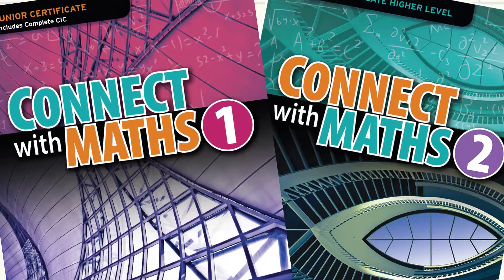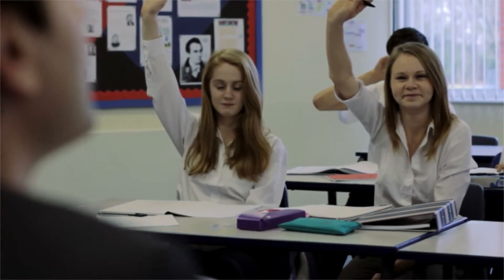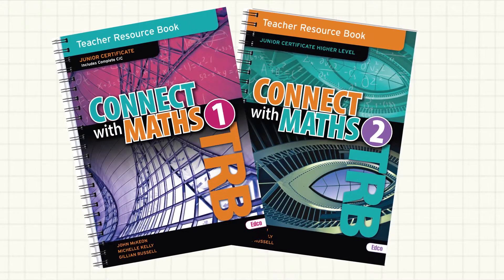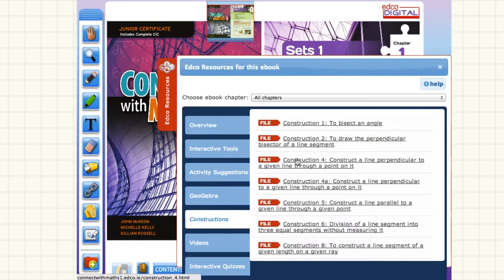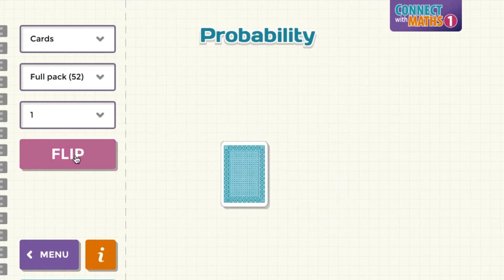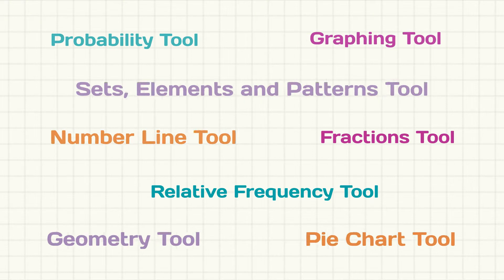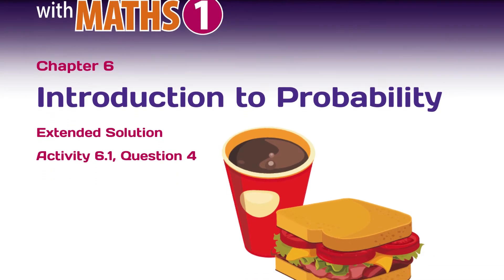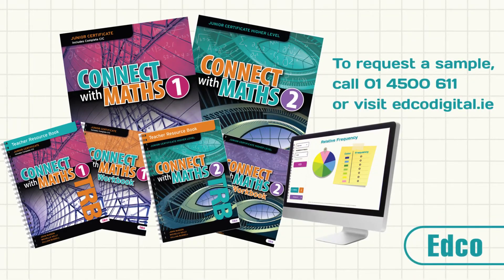Connect with Maths 1 and 2 - Junior Certificate Maths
The complete package for Junior Certificate Maths. Connect with Maths 1 covers the complete Ordinary Level Junior Certificate Project Maths course, and this includes the Common Introductory Course (CIC). On completing Connect with Maths 1 students can complete the Higher level syllabus using Connect with Maths 2.